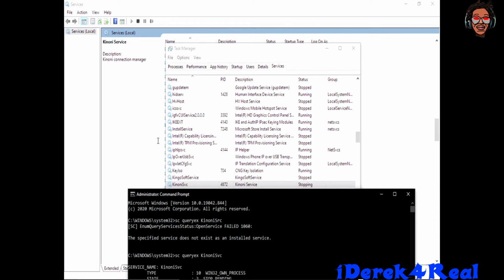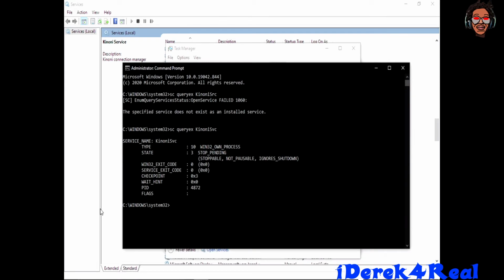How to Kill a Windows Service Manually (WINDOWS 10) | Windows Service stuck stopping | iDerek4Real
You have a service that's stuck stopping and your wondering HOW CAN I STOP IT? This video is for you.

I have had this problem so many times i decided to record the process.
Hope this video helps you get those windows services stopping and starting.

All  Content owned by content creator.

Computer System:
Computer| Dell OptiPlex 3020
GPU| MSI Radeon RX 550 Aero ITX 4G OC